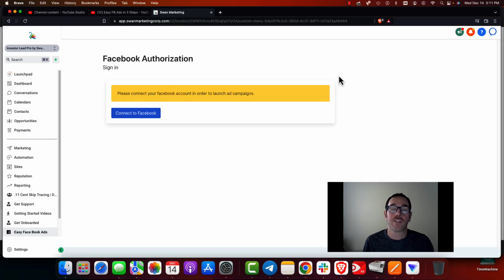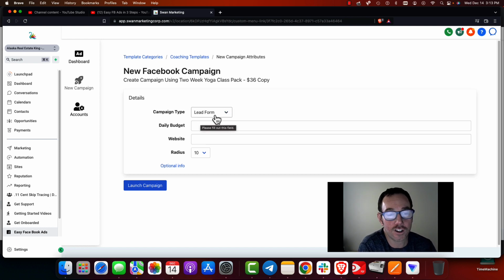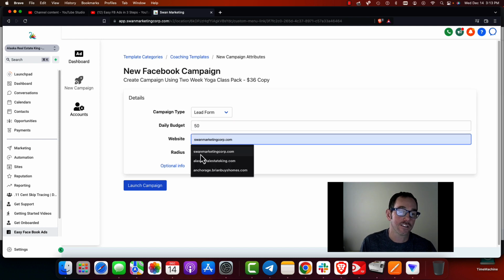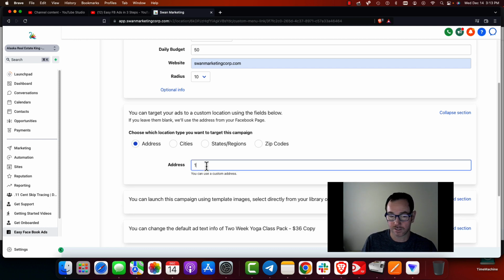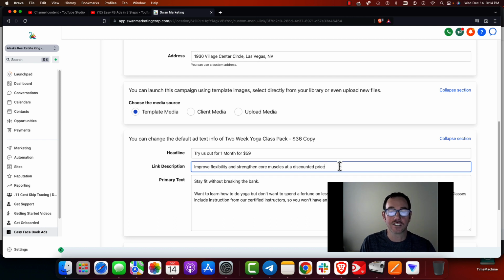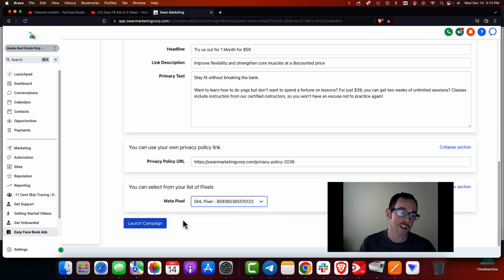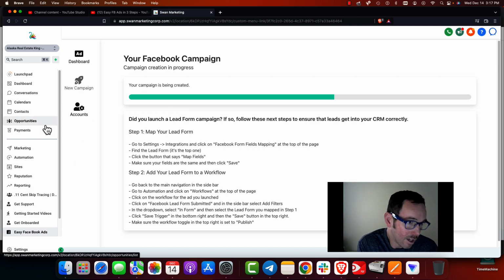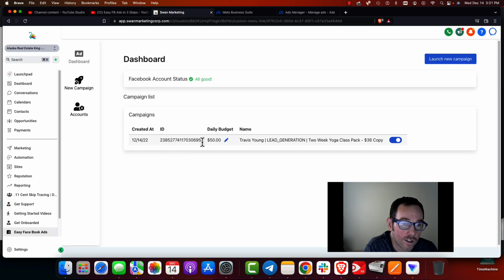Run FB Ads in 3 easy Steps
or go to coaching.swanleads.com to sign up its part of the subscription in Coaching Lead Pro